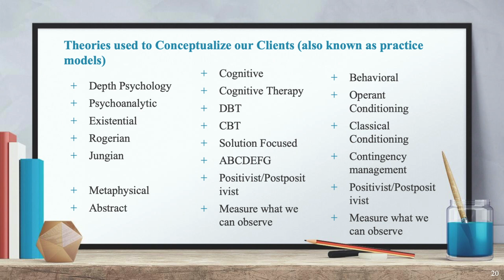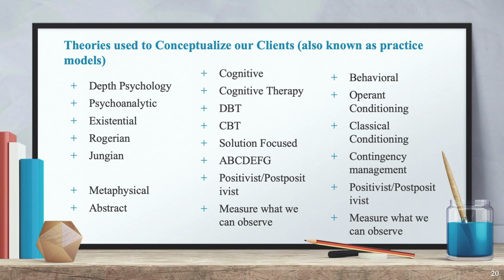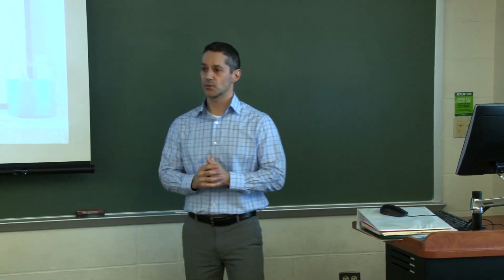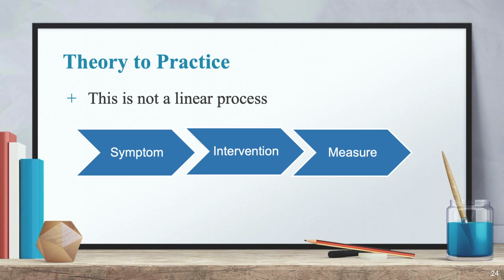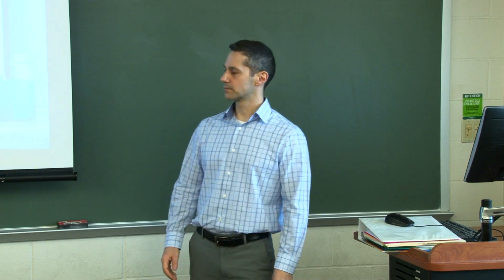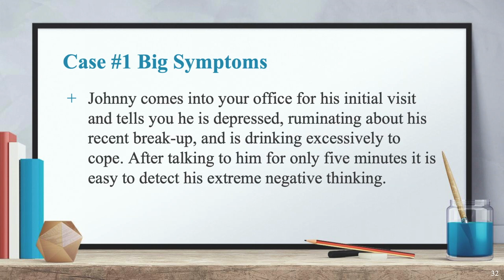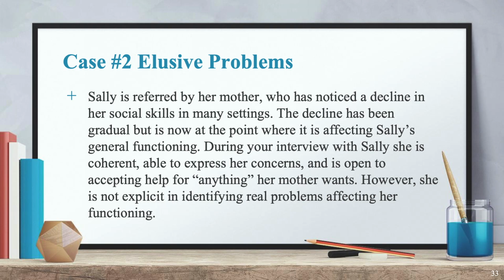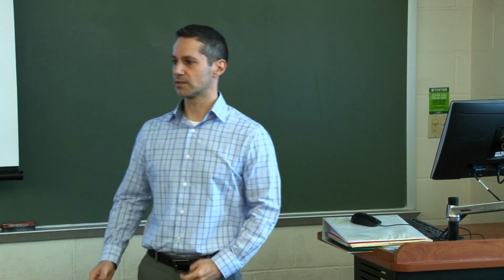SWK 386 Theory Applied to Direct Practice